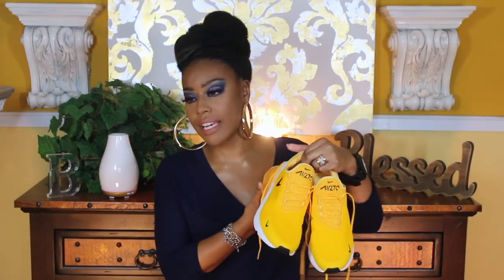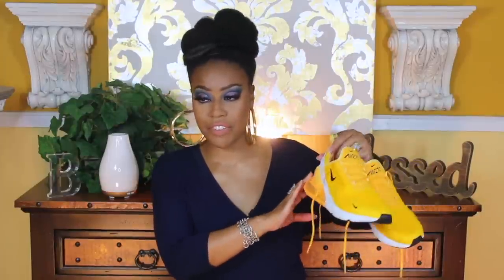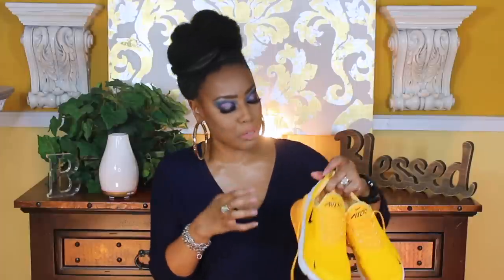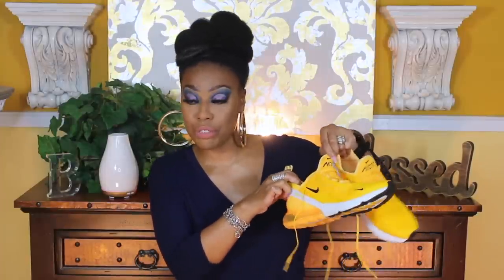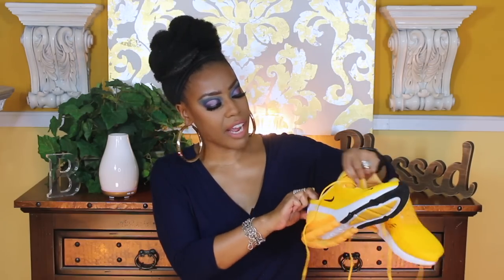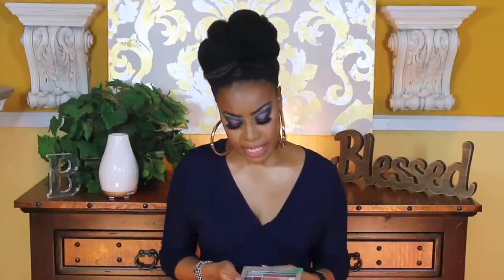June Product Favorites | 2019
Hi everyone! I am back with my June product favorites. The products shown in the thumbnail are just some of the products that I spoke about in the thumbnail. Please let me know some of the products that you have been enjoying for the month of June. Smooches!😘

Products mentioned the video:

✾➣➣Nike Women's Air Max 270 Shoes(White/Violet/Yellow,9.5,B
✾➣➣VERSACE
Eros Flame
✾➣➣GIORGIO ARMANI BEAUTY
Sì Passione Eau de Parfum
✾➣➣Detours: The Unpredictable Path to Your Destiny
✾➣➣COSRX
Advanced Snail 96 Mucin Power Essence
✾➣➣Ulta
Full Coverage Liquid Concealer
✾➣➣Black Radiance True Complexion Loose Setting Powder
✾➣➣Physicians Formula Murumuru Butter Eyeshadow Palette
✾➣➣Covergirl Matte Ambition All Day Foundation
✾➣➣Degree MotionSense Dry Spray Antiperspirant, Sexy Intrigue
✾➣➣Pure Rosehip Oil - 4 fl oz with Dropper, Cold Pressed

✘Lancome
Teint Idole Ultra 24H Long Wear Foundation 460 Suede W
✘NARS
Natural Radiant Longwear Foundation
Caracas - Medium Dark 3.3
✘CLINIQUE
Beyond Perfecting Foundation + Concealer -
✘FENTY BEAUTY BY RIHANNA
Pro Filt'r Soft Matte Longwear Foundation shade 380

bridget@mzzbridget

Bridget MsBridget
Please email for mailing information